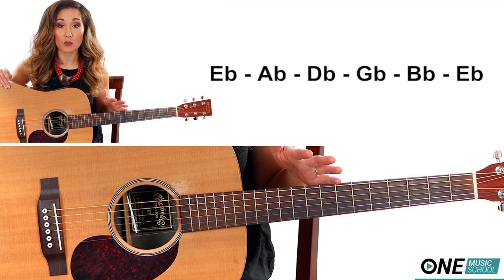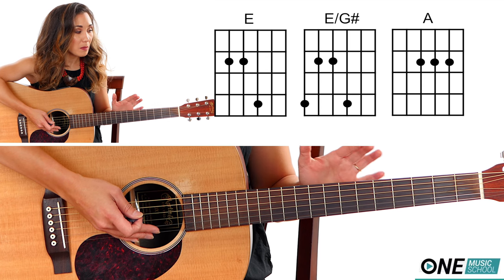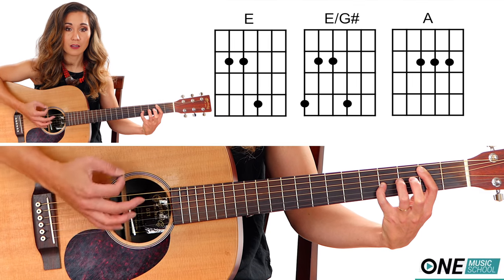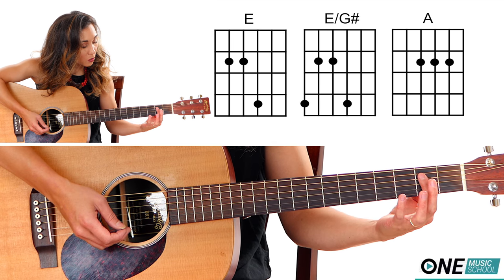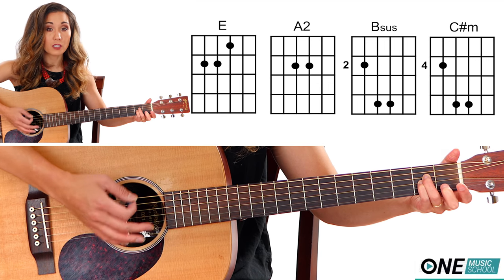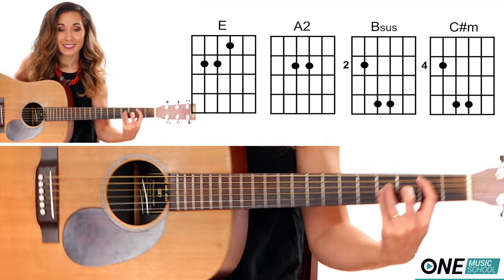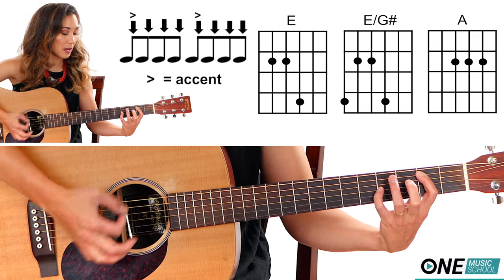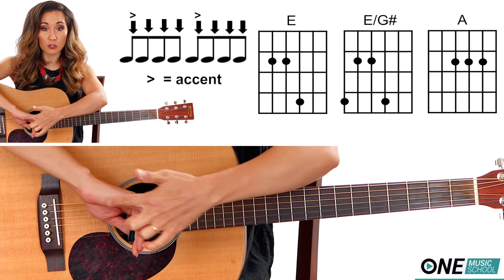The Secret Place - Phil Wickham Acoustic Guitar Lesson with Play Along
Katie DeNure is a music teacher at One Music School which offers private Guitar, Voice, and Ukulele lessons online via Skype.

For students located in the Appleton, WI area, Katie DeNure also offers private guitar, voice, and ukulele lessons (in person) at her music studio in downtown Appleton, WI. Group lessons are also available.

Book Your Online Music Lesson with Katie Today!
to learn more and schedule your online lessons.